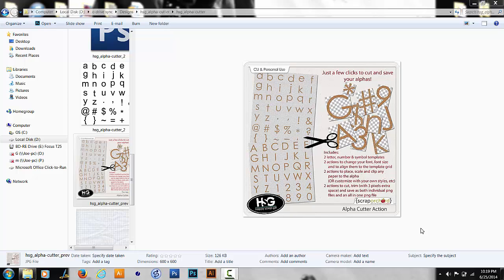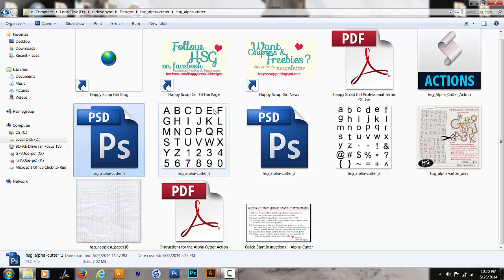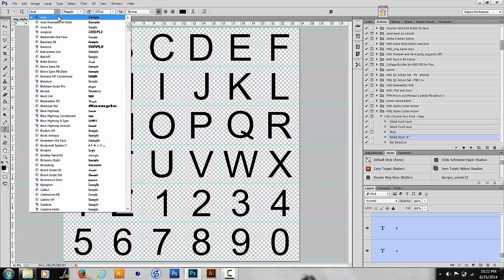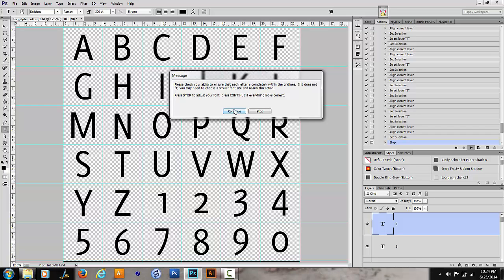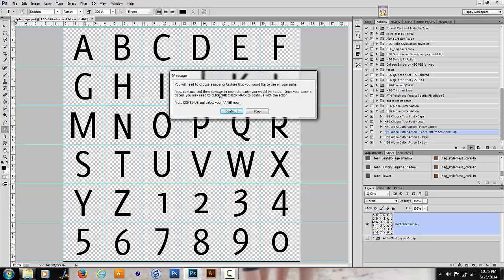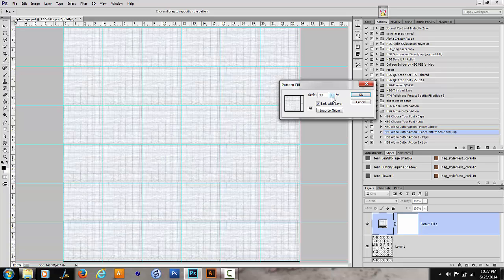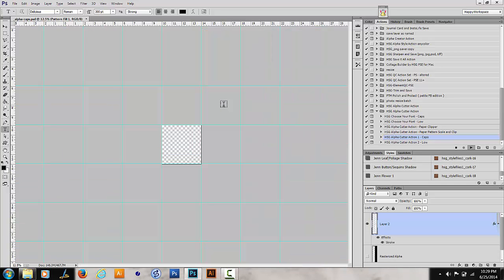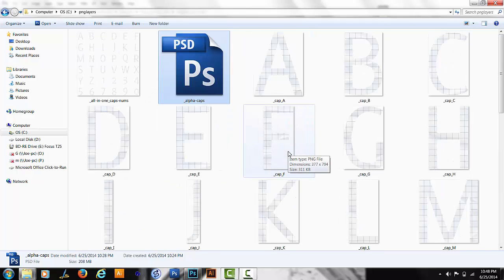Alpha Cutter Action Tutorial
This is so much more than just another Alpha Cutter Action.

You can use it to change your font, font size and automatically move the letters into the correct grid boxes. You can use it to add a paper or texture to the entire alpha automatically.  Add any paper and it turns it into a scalable pattern that you can clip to the alpha template.

Oh and it also trims, crops and saves your alpha as pngs :)   Did I mention it's super fast?

Watch this tut to see how it works!